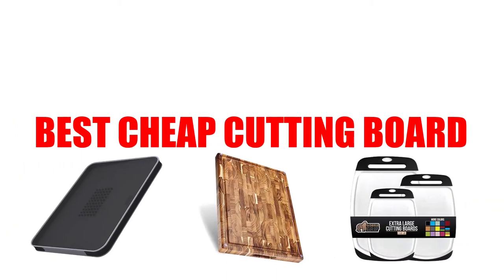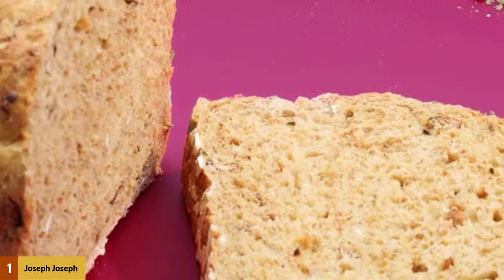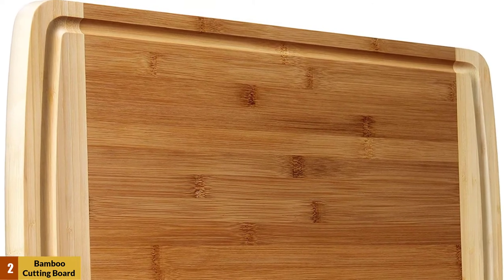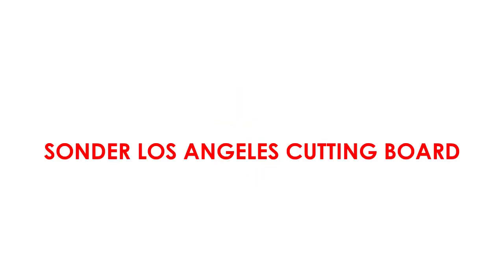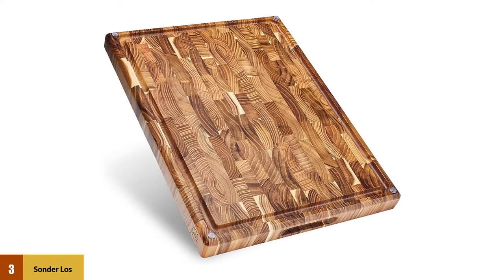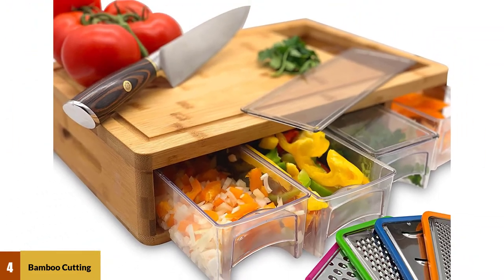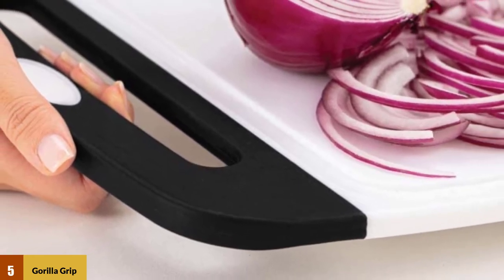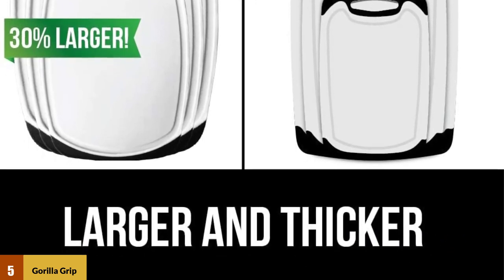Best Cutting Board Reviews 2023 [Top 5 Picks]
Best Cutting Board 2023
✅✅ See update price & customer reviews of top 5  Cutting Board Reviews:
1. Joseph Joseph Cut & Carve Cutting Board -

2. Extra Large Bamboo Cutting Board for Kitchen -

3. Large End Grain Teak Wood Cutting Board -

4. Bamboo Cutting Board -

5. Gorilla Grip Original Oversized Cutting Board -
Are you searching for the Best Cutting Board r?

If so, then you are in the right place for getting essential information on Best Cutting Board.

In This Best Cutting Board  Review Video, We Will show you 5 top rated Cutting Board  to buy in 2023.  We made this list based on our personal opinion based on their price, quality, durability, brand reputation, User Feedback and other related issues.

✅✅ Jump to the Section:
00:00 Introduction.
00:14 Joseph Joseph Cut & Carve Cutting Board Reviews.
01:14 Extra Large Bamboo Cutting Board for Kitchen Reviews.
02:17 Large End Grain Teak Wood Cutting Board Reviews.
03:24 Bamboo Cutting Board Reviews.
03:59 Gorilla Grip Original Oversized Cutting Board Reviews.